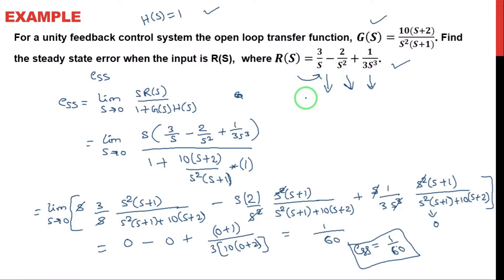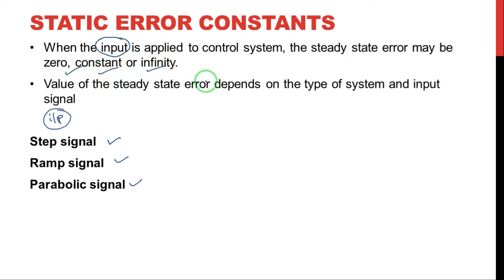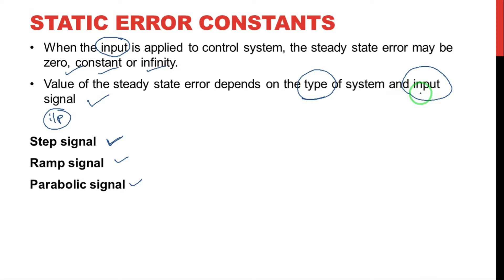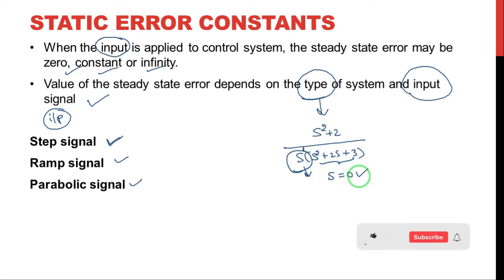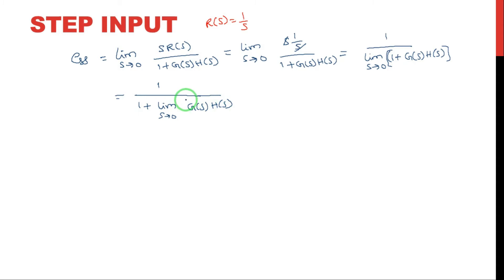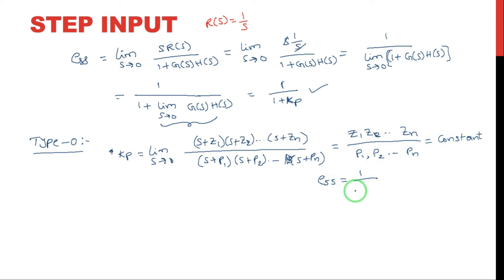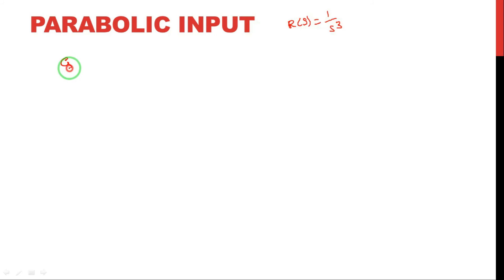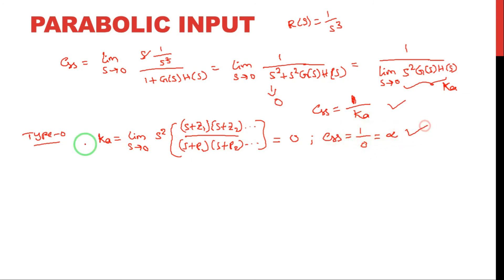L-13 || Static Error Constants || Type of the System || Time Response Analysis || Control Systems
Time Response Analysis: Static Error Constants

 Topics discussed:
1. Static error constants for step, ramp, parabolic inputs
2. type of the system